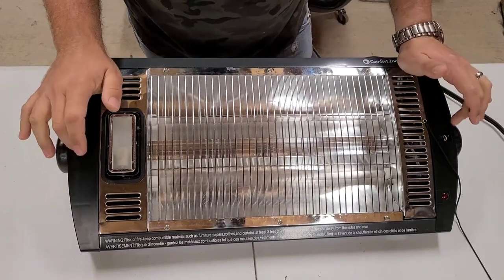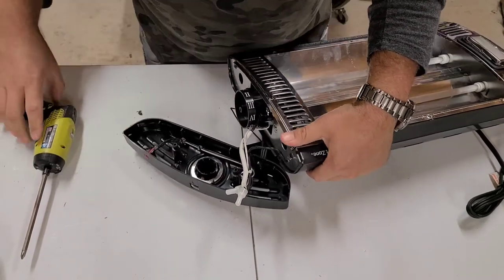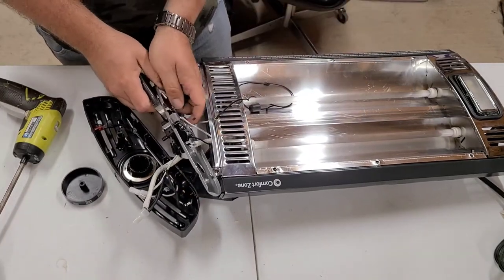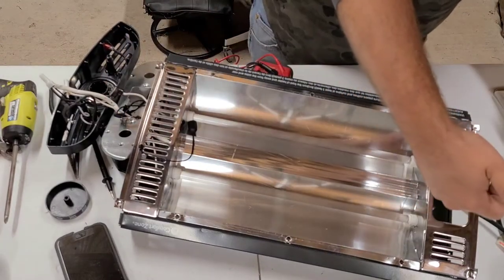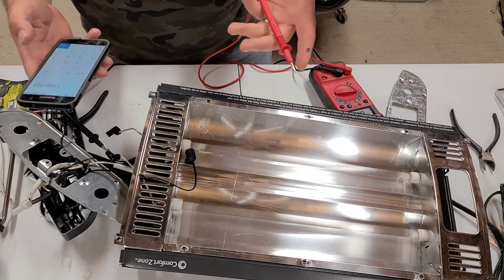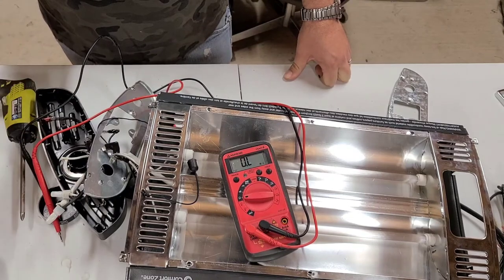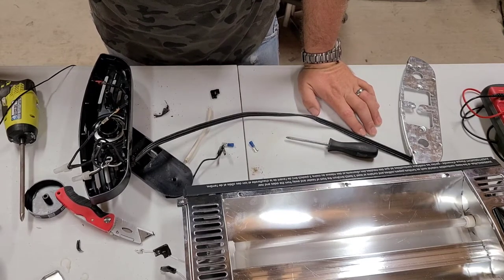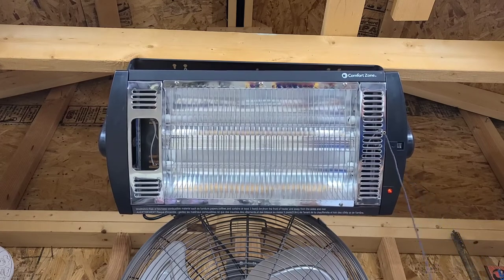Repairing a Space Heater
Repairing a ceiling mounted quartz space heater.